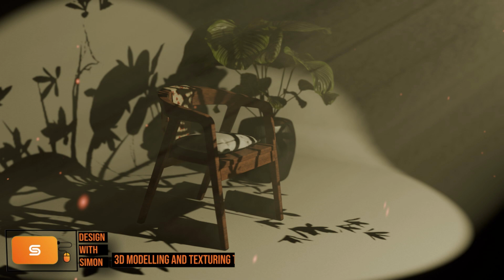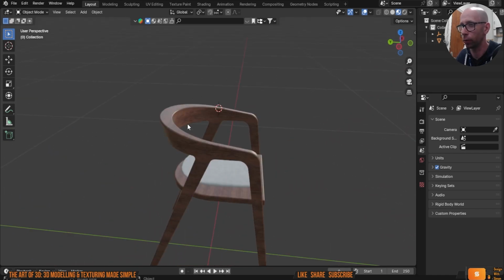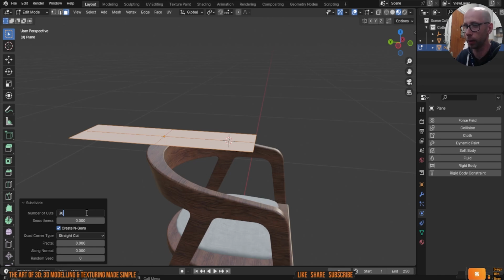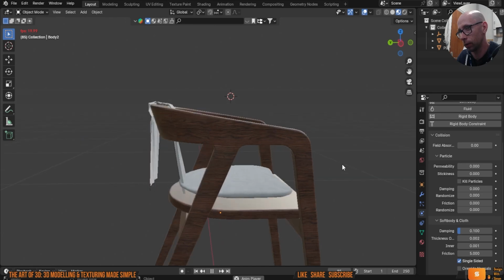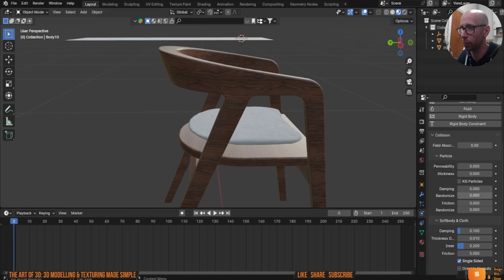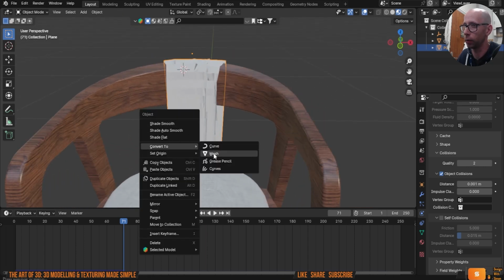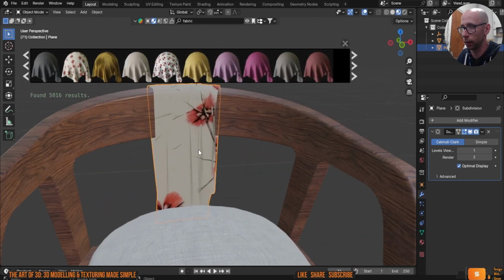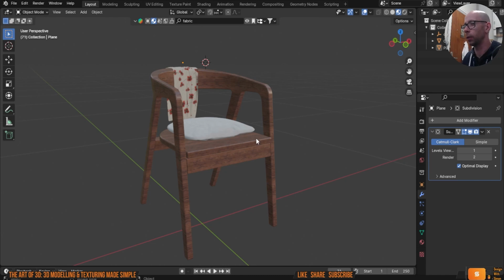Fusion to blender tutorial adding a cloth simulation